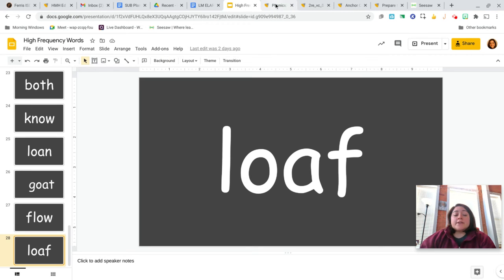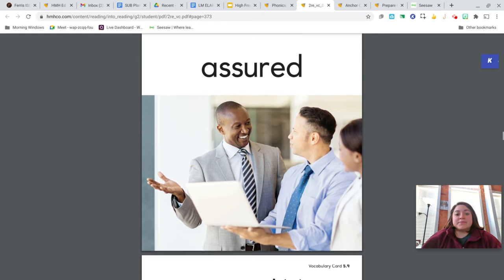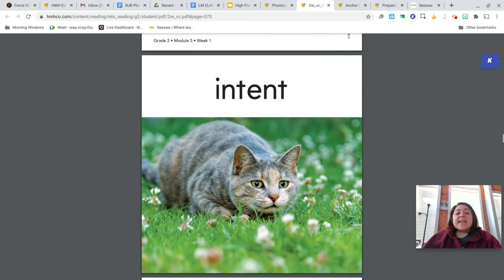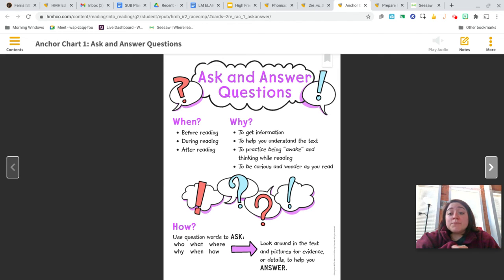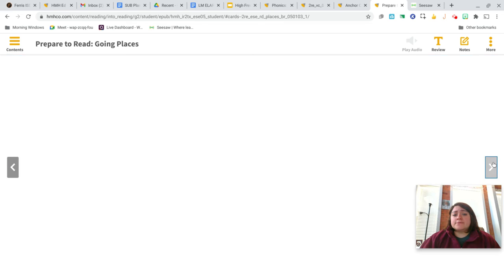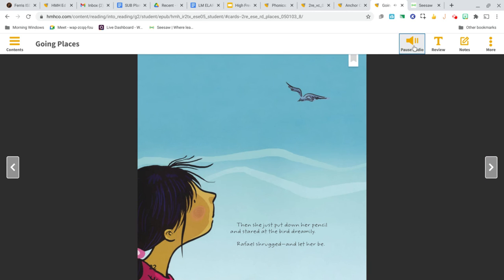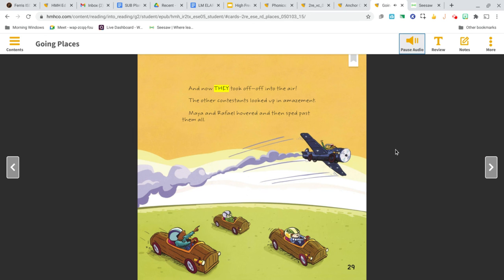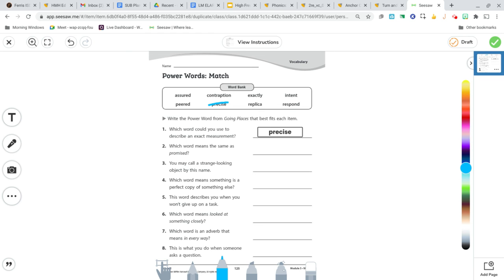Reading Lesson: Dec 10, 2020